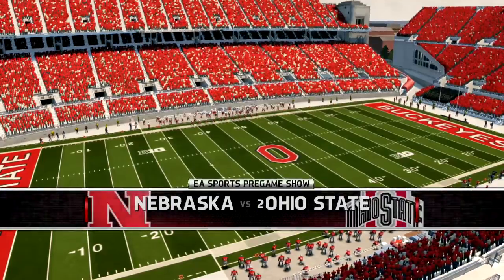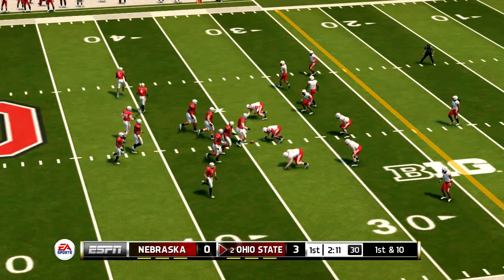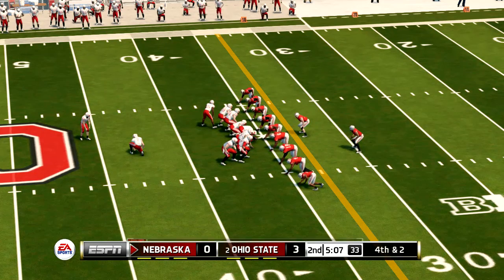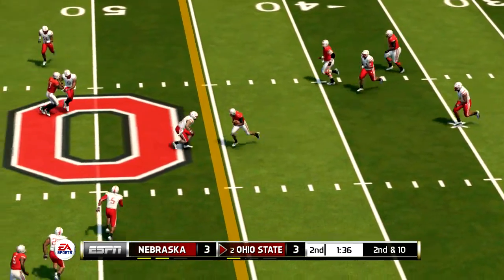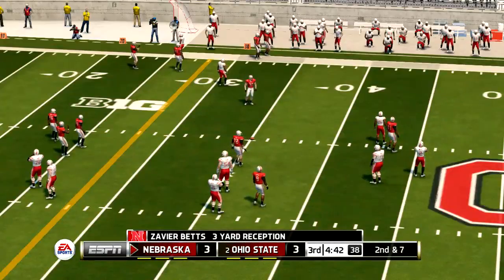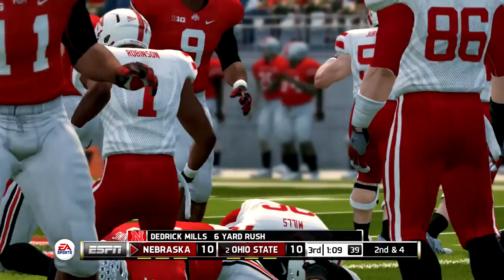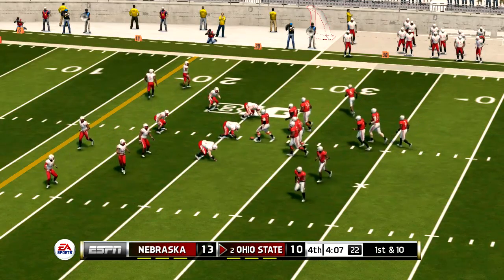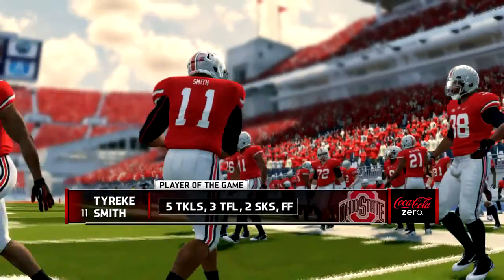DTSSN Presents College Gameday - The Big 10 Returns! - Nebraska @ Ohio State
The Big 10 returns and, despite what the fat orange f@k says, it is of no thanks to him. I don't even capitalize his name when I write it anymore. Anyway, enjoy the Buckeyes as they host a team I hate, the Nebraska Cornhuskers. Yes I hate them. They've never had any kind of air attack ever in their history and I find that to be completely boring. Feels like their playbook never evolved out of the 30s. Enjoy the return of Big 10 football, as you get to see a preview here first ONLY on DTSSN!